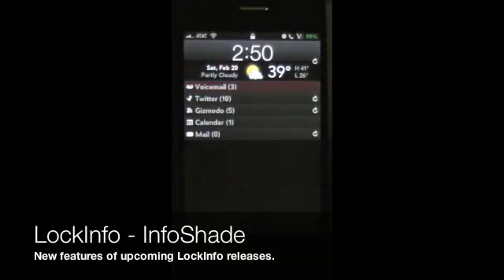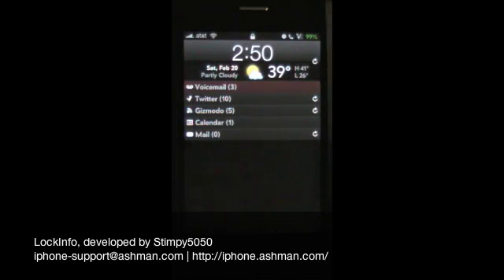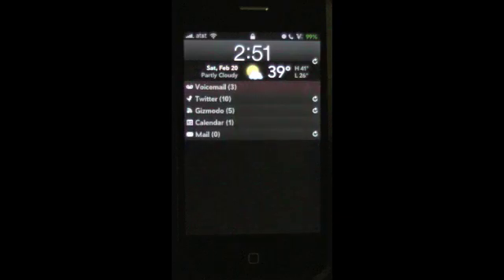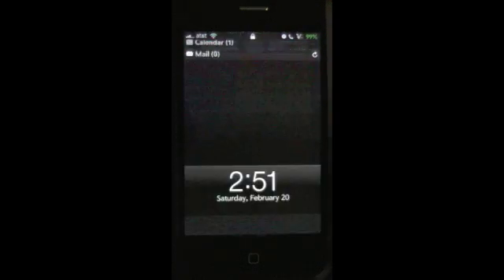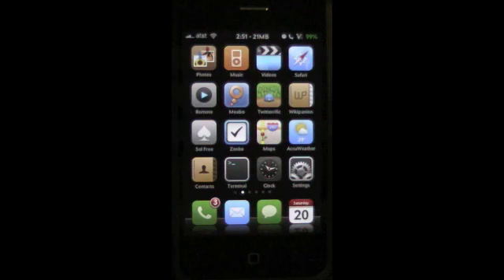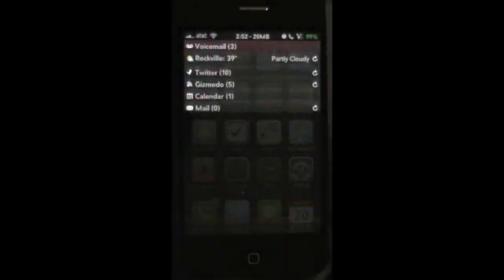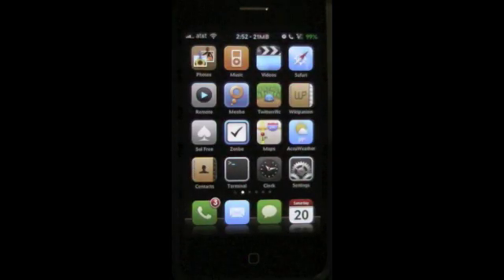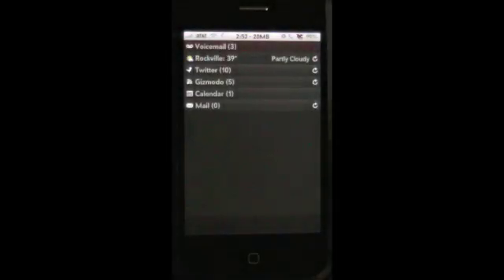LockInfo - InfoShade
This is the first in a series of videos previewing some of the new features I'm implementing in LockInfo.  InfoShade allows you show and hide your LockInfo screen anywhere on your phone through simple, configurable gestures.

LockInfo is available for download on Cydia and Rock App.